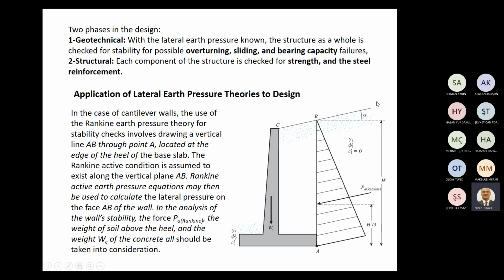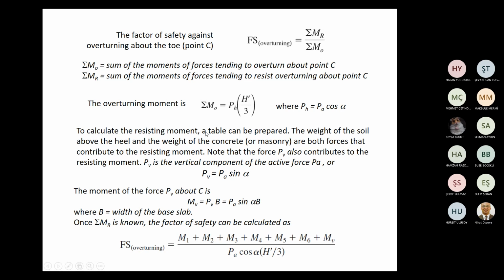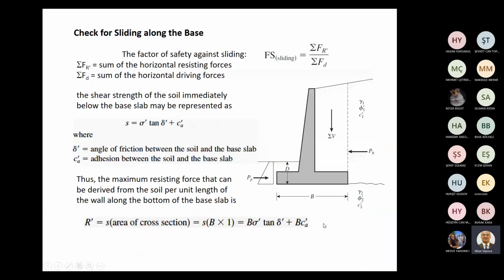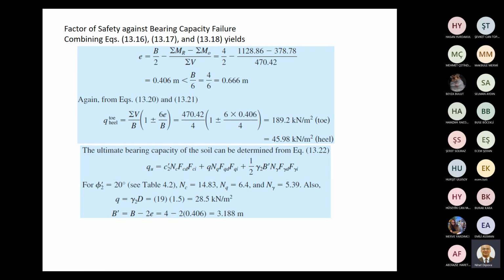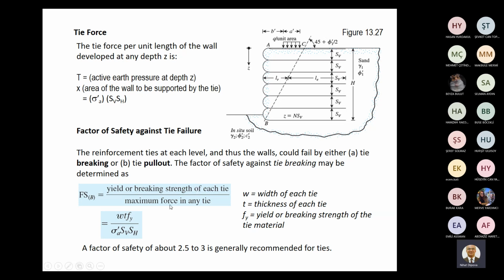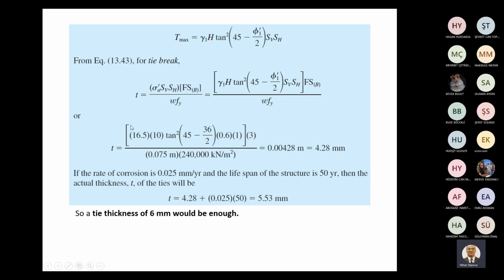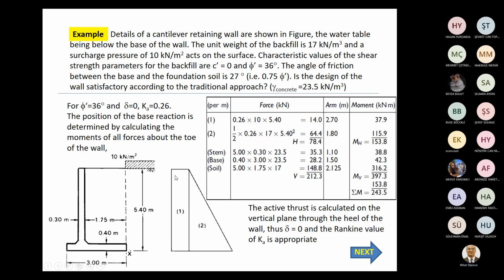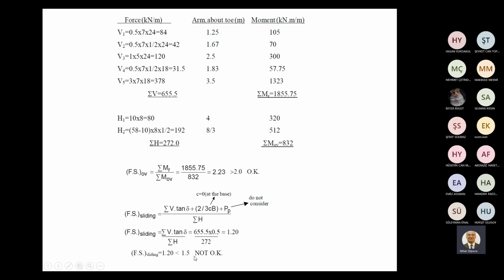13 12 2021